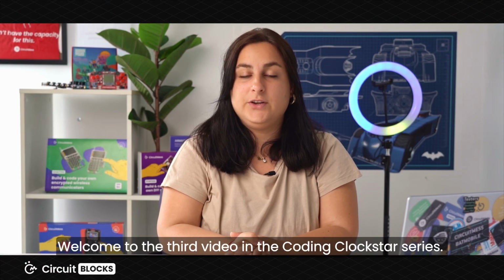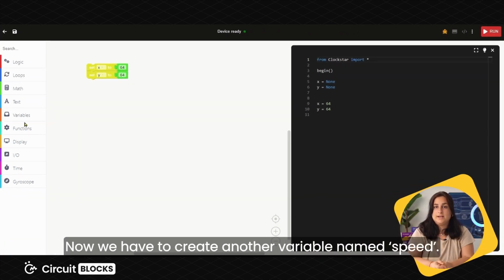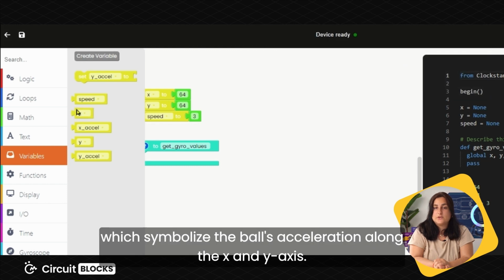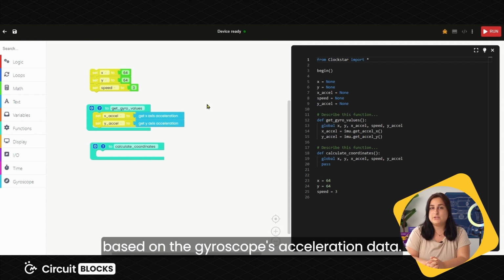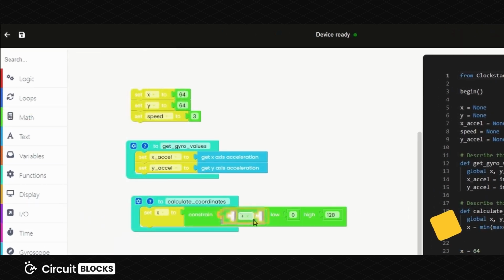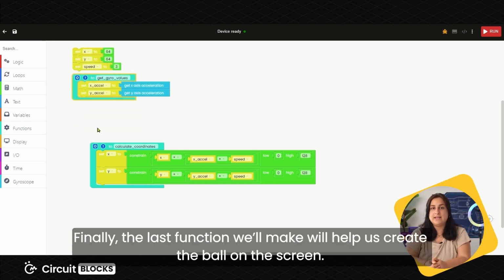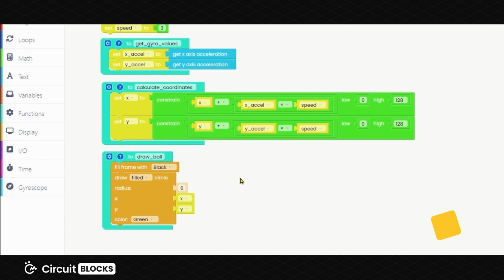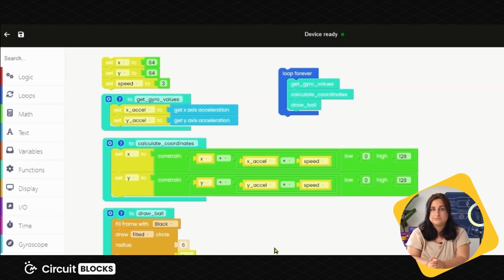Coding Clockstar - Balance ball 🟢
In this video, we'll guide you step-by-step through the process of creating the ball that moves by tilting your Clockstar.

Are you ready to embark on this thrilling coding adventure? Connect Clockstar to the PC, and let’s begin. 😀